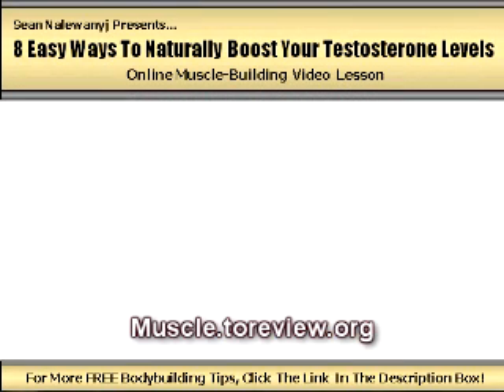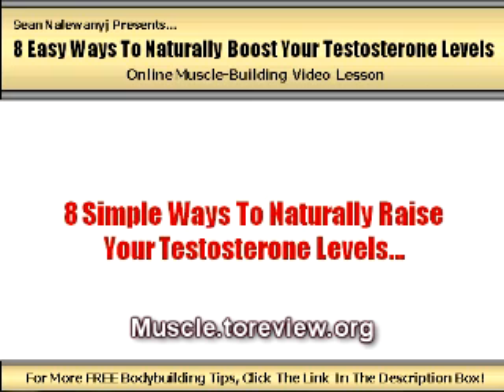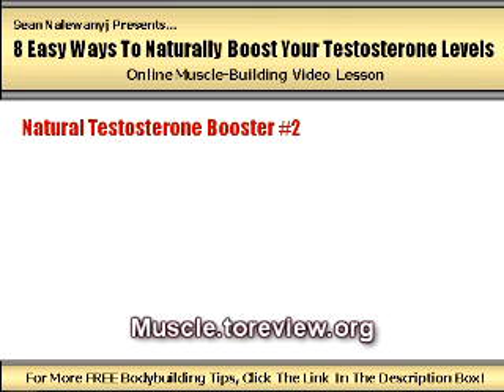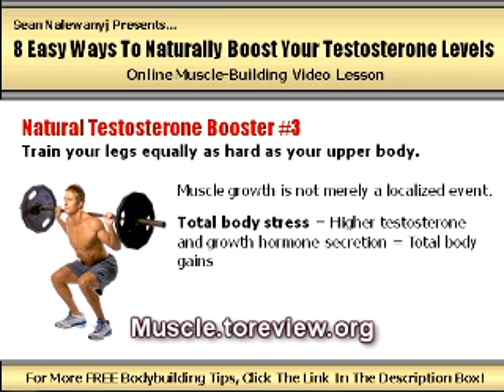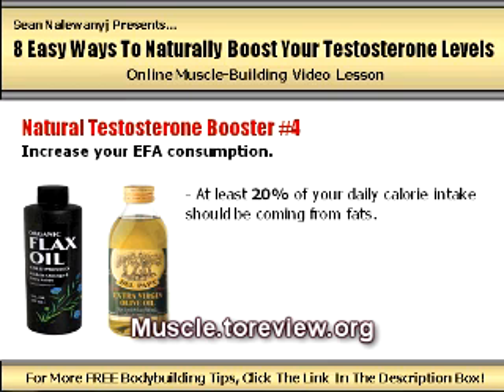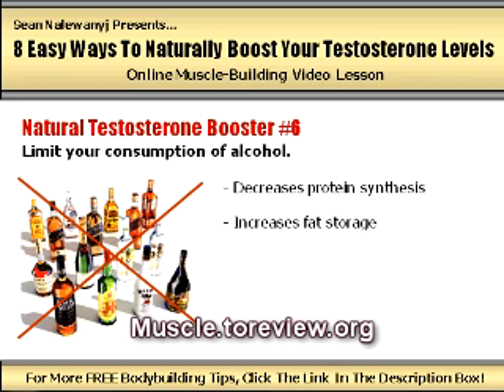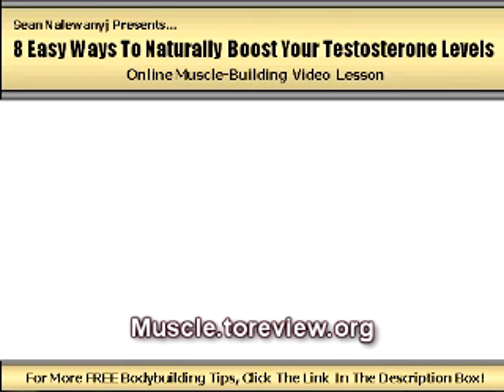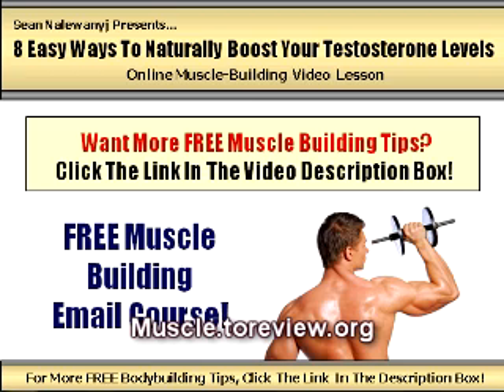Sean Nalewanyj Natural Testosterone Secret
Sean Nalewanyj muscle building program will help you build muscle fast. Best Body Builders use Sean Nalewanyj system to build muscle and get ripped. Natural Testosterone is the way to build muscle and get big.

Sean Nalewanyj | Sean Nalewanyj ReviewGet the FACTS on Sean Nalewanyj and his fitness programs. Does he deliver on his claims? An honest and detailed review.
Sean Nalewanyj ScamIs Sean Nalewanyj A Scammer? This is a very valid question given the amount of misleading information available on the internet. The authenticity of.
TeenBodybuilding.com Writer: Sean Nalewanyj - Overcoming Obstacles!Sean Nalewanyj is back with part four of his q & a from some of the Bodybuilding.com viewers! This week he goes over some of the basic of nutrition! ...
TeenBodybuilding.com - Sean Nalewanyj - Sean's Q & A!Sean Nalewanjy is back with some q & a from some of the Bodybuilding.com viewers!
Interview With Bodybuilder Sean NalewanyjMy name is Sean Nalewanyj and I'm a natural bodybuilder and fitness author who has researched the subject of building muscle and burning fat for many years.
Author Sean Nalewanyj - Natural Bodybuilding ExpertSean Nalewanyj Articles relating to the bench press, powerlifting, bodybuilding, weight lifting, weight training, strength training, supplements and ...
Review Of Sean Nalewanyj's Muscle Gain Truth - 'Truth About ...CLICK HERE to Find Out the truth about Sean Nalewanyj's Muscle Gain TRUTH. This is going to change your decission!
Weight Gain Training Guide | Muscle Building & BodyBuilding ProgramsSean Nalewanyj is an incredible trainer who understands the body and what it takes ... In fact, Sean Nalewanyjs program is so well created that top fitness ...
Sean NalewanyjFeb 12, 2008 ... Information about Sean Nalewanyj, author of The Truth About Building Muscle and a listing of his muscle-building articles.
Review of Sean Nalewanyj's Muscle Gain Truth No-Fail SystemA complete review of Sean Nalewanyj's Muscle Gain Truth No-Fail System, a detailed muscle building program that teaches you how to put on muscle mass.
Is Sean Nalewanyj A Scammer? Is Muscle Gain Truth A Lie? Which Is ...Vince Delmonte: No Nonsense Muscle Building program reviews. Build muscle and gain weight fast with this honest muscle gain information.
Vince Delmonte Review. Is Sean Nalewanyj A Scammer?. Sean ...Vince Delmonte: No Nonsense Muscle Building program reviews. Build muscle and gain weight fast with this honest muscle gain information.